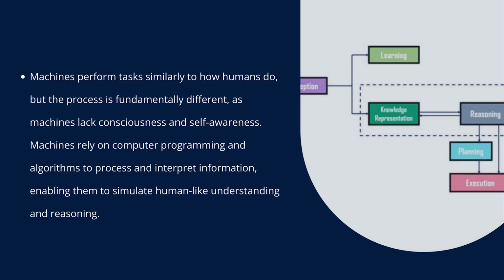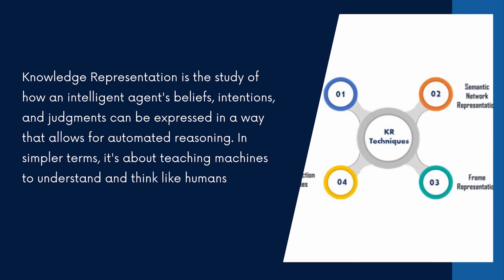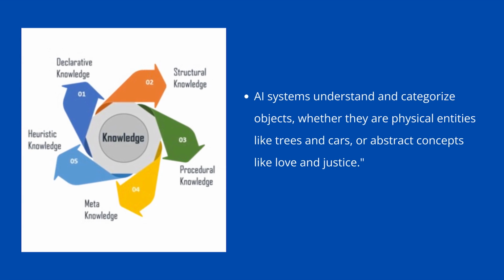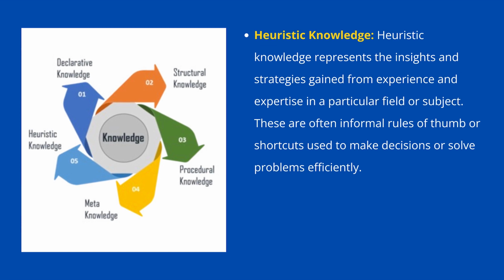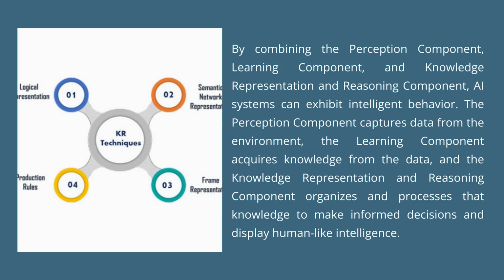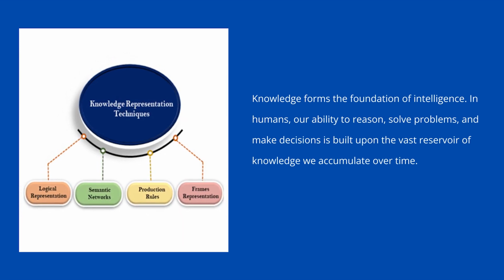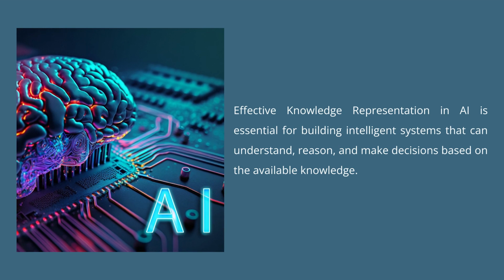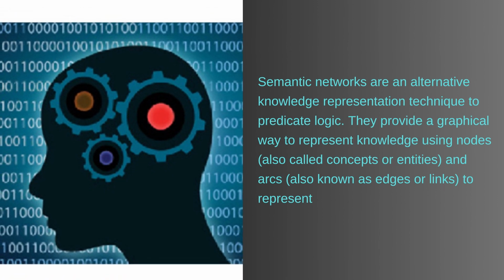Knowledge and reasoning